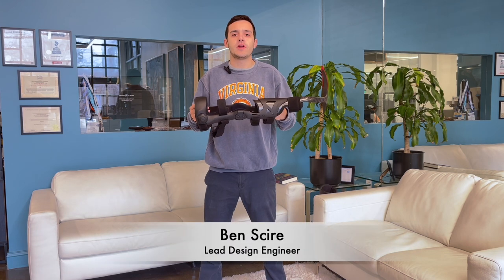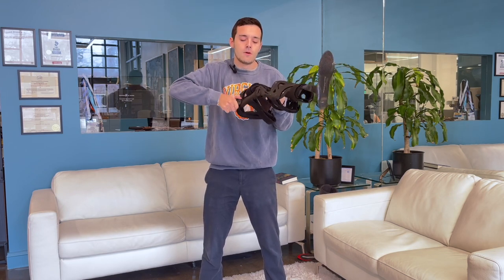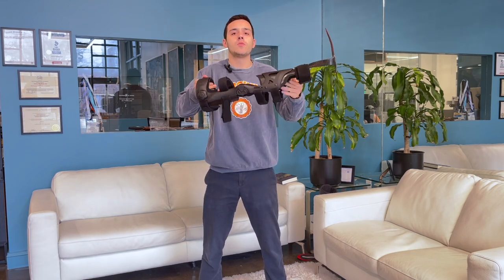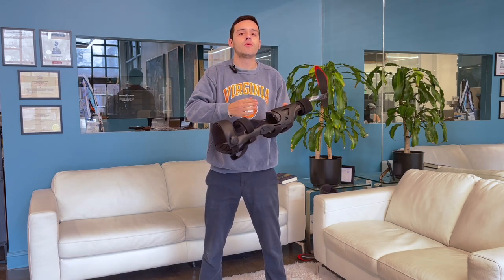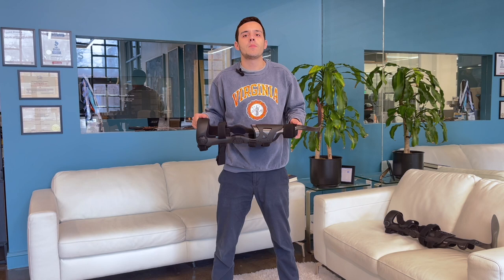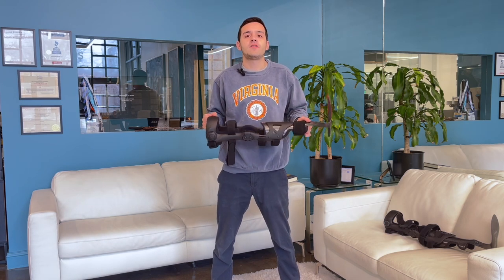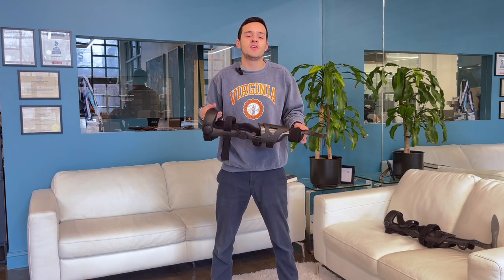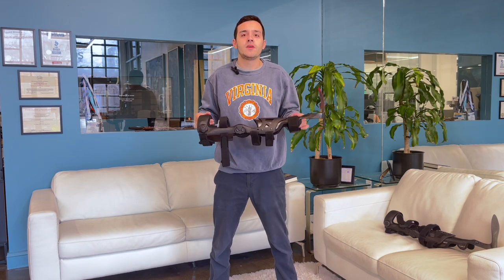Introduction to the Hercules: Icarus Medical's Dynamic Swing-Assist KAFO!